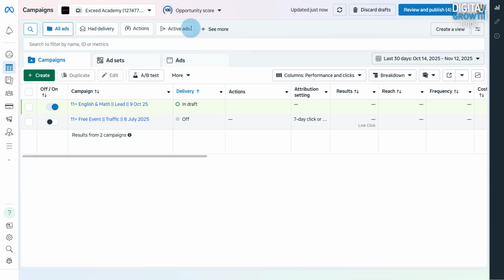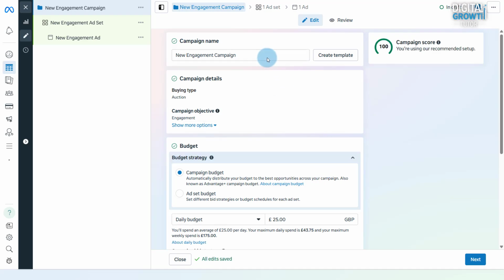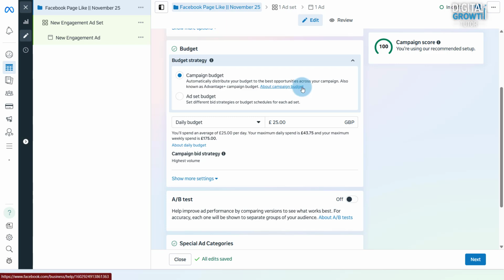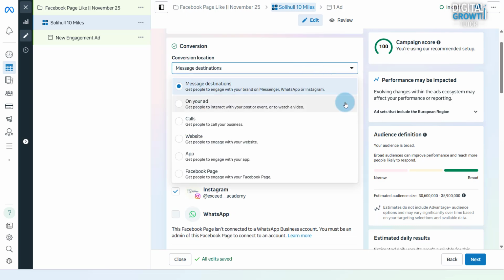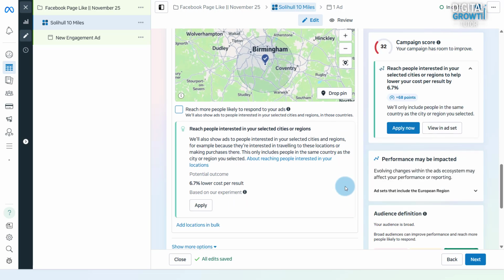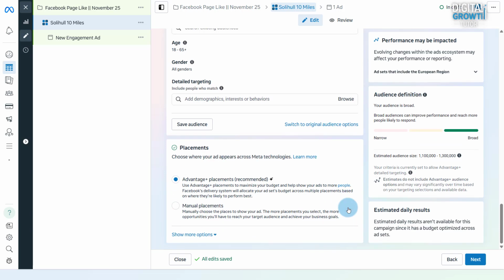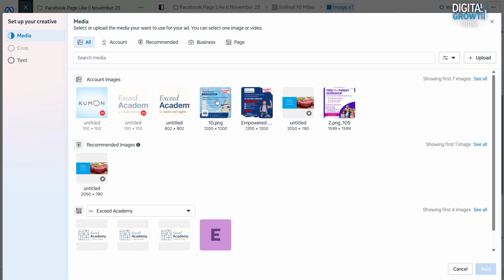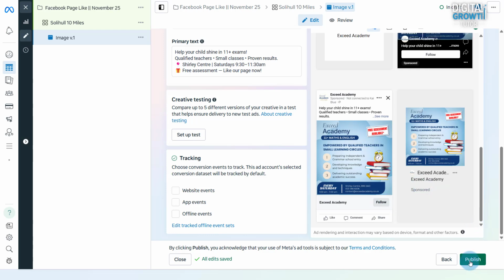How to Create a Facebook Page Like or Follow Campaign | Step-by-Step Meta Ads Tutorial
Want to grow your Facebook Page followers? 🚀
In this video, I’ll show you step-by-step how to create a Facebook Page Like Campaign using Meta Ads Manager.
Learn how to set up your campaign, choose the right audience, add creative, and publish it like a pro! 💡

👉 Perfect for beginners who want to increase page likes, followers, and engagement!